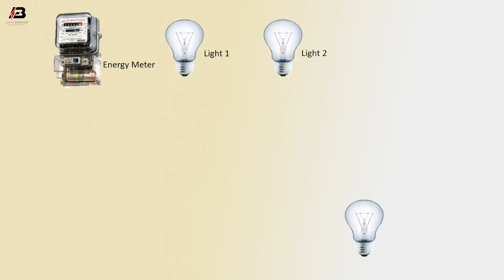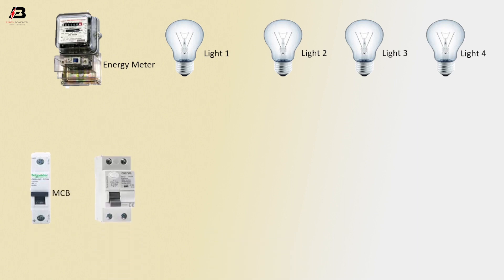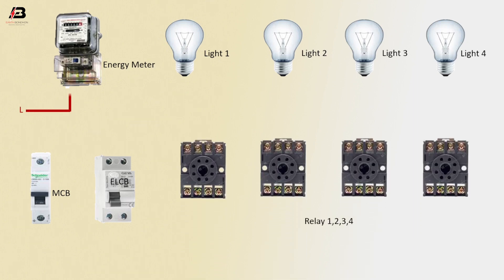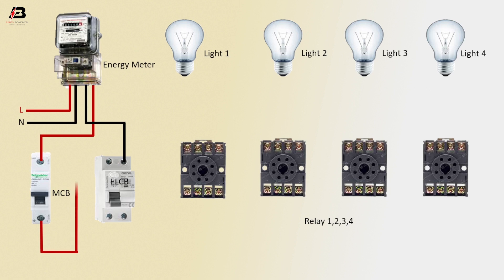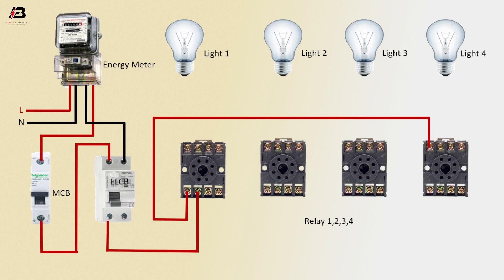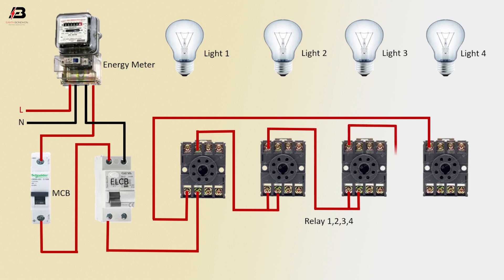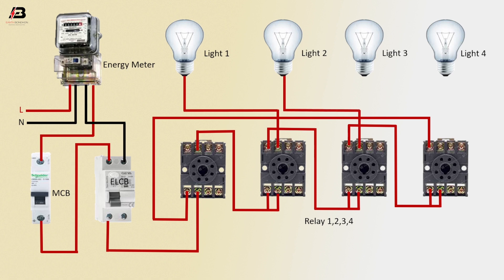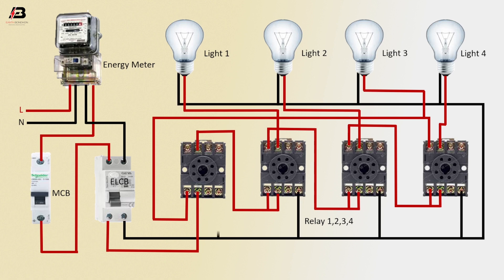How to make Timer Using Switch wiring Diagram | timer circuit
This video shows Timer Using a Switch Wiring Diagram. With this digital timer, we can control a 5 Amp load directly and if you have more than a 5 Amp load, you have to connect an external power contactor. So in this blog, we explain Digital timer control wiring and configuration. Timer Switch Control Direct Connection Diagram